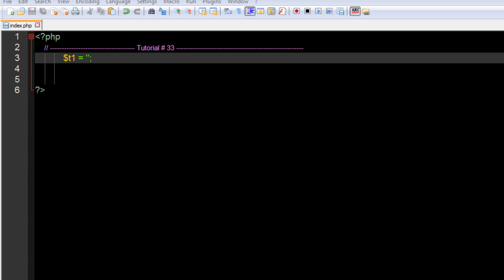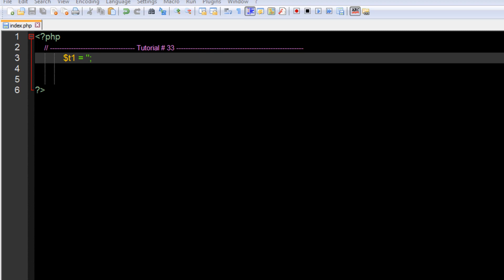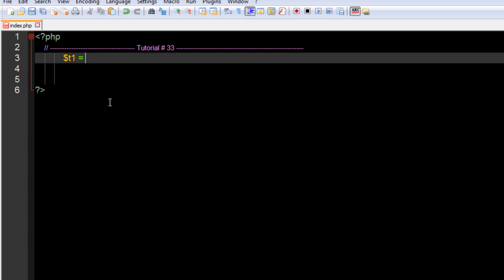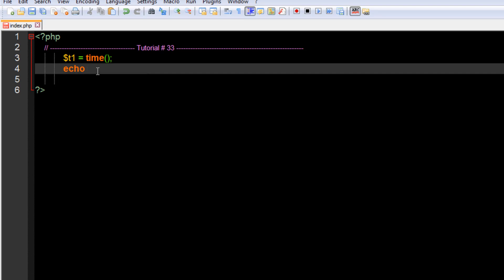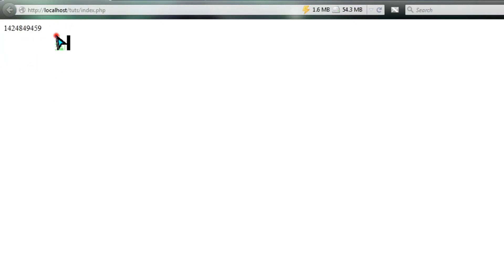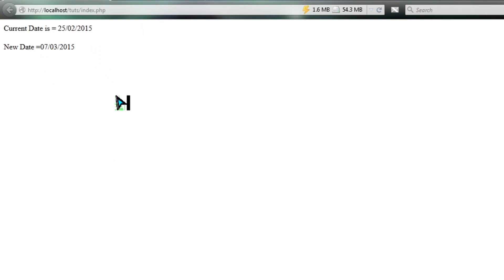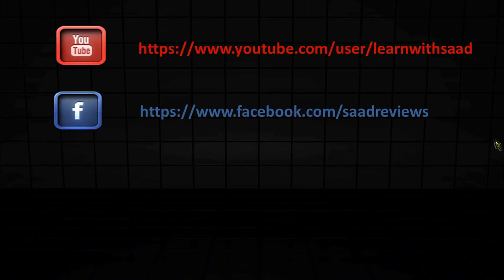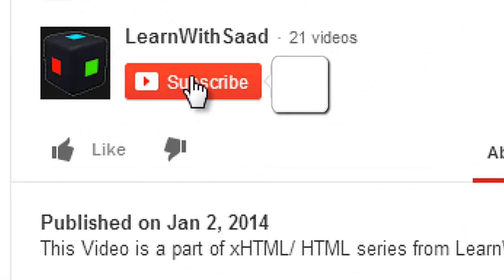PHP & MySQL - 33 Timestamps - LearnWithSaad